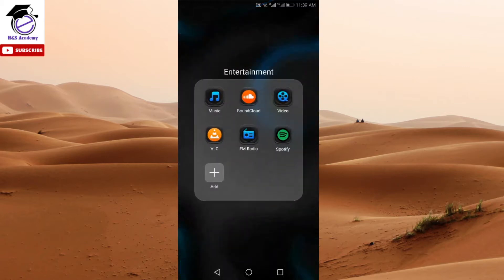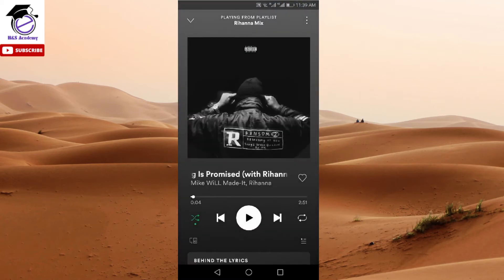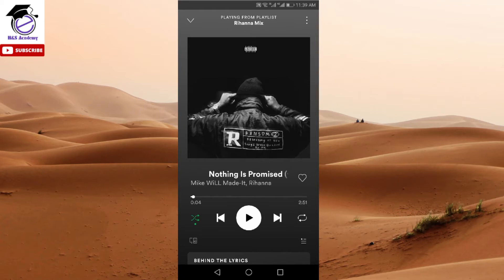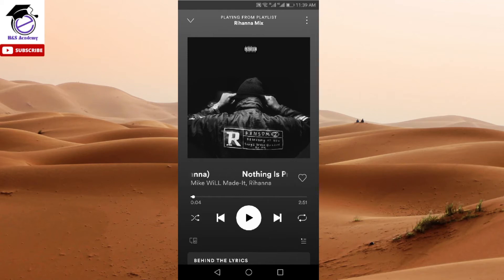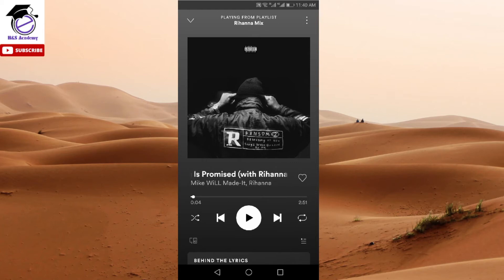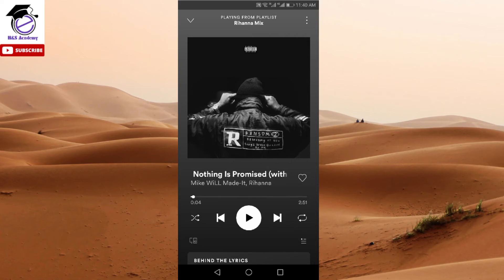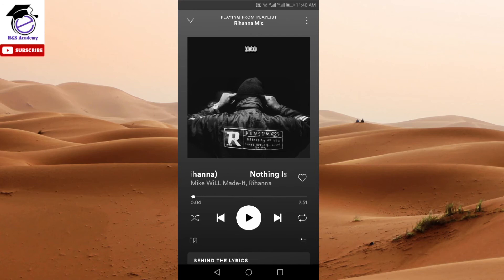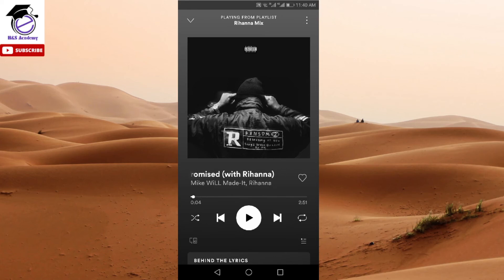How to Turn Off Shuffle on Spotify - Turn Off Spotify Shuffle Play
Learn How to Turn Off Shuffle on Spotify or Turn Off Spotify Shuffle Play. If you wanna know how to play songs without shuffle on Spotify then you're at the right place.

Spotify Shuffle play is a very famous topic among Spotify users as this functionality lets you either shuffle the songs randomly or play it in your own order manually by turning off the shuffle play.

I've explained how you can easily turn off shuffle play in the Spotify app just by clicking on the shuffle icon while playing a song from the playlist. This tutorial shows how to turn off Spotify shuffle play on android however, it's equally useful for how to turn off shuffle on Spotify iphone.

The shuffle play feature on Spotify is limited for premium members mainly so if you're a free member then you might have a limited number of skip options before the skip or shuffle icon disappears.

If you have any of the following queries then this video should help:

- spotify shuffle play
- how to remove shuffle play on spotify
- how to turn off shuffle on spotify app
- how to play songs without shuffle on spotify
- spotify shuffle play off
- spotify shuffle play turn off android
- how to turn off shuffle on spotify
- how to turn off shuffle play on spotify